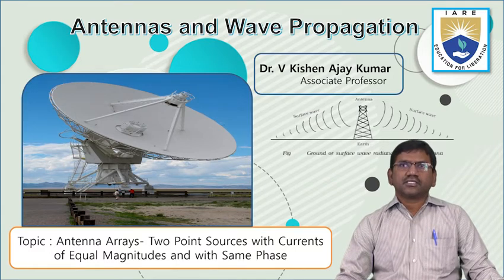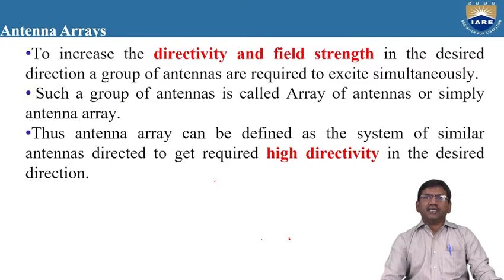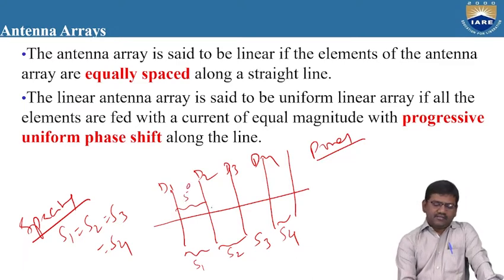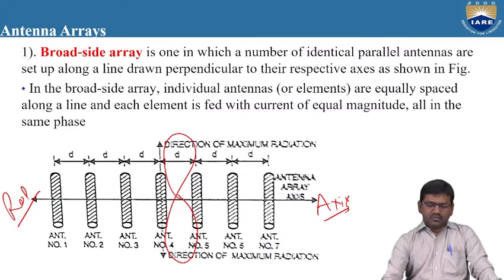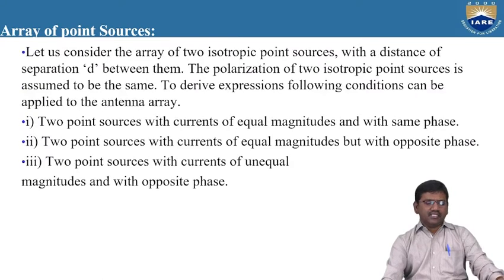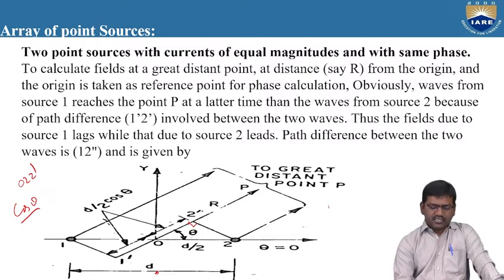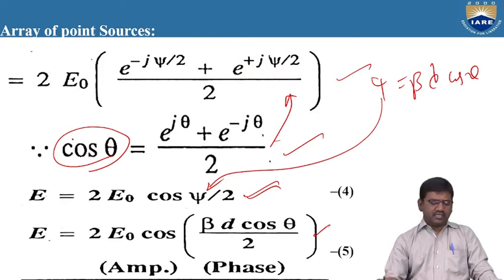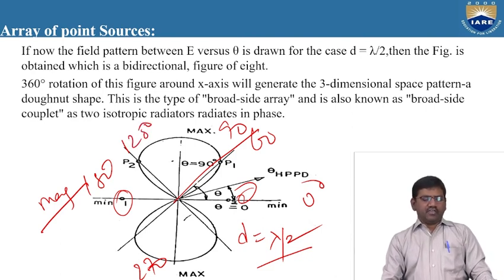Antenna Arrays - Two Point Sources With Currents of Equal Magnitudes by Dr. V Kishen Ajay Kumar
Antenna Arrays - Two Point Sources With Currents of Equal Magnitudes and with Same Phase by Dr. V Kishen Ajay Kumar | IARE

Telangana, India.